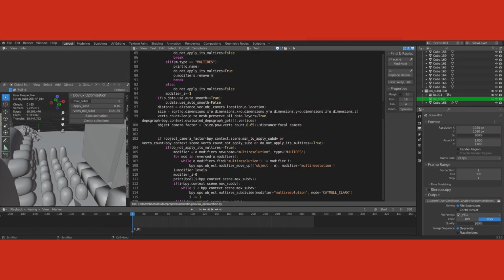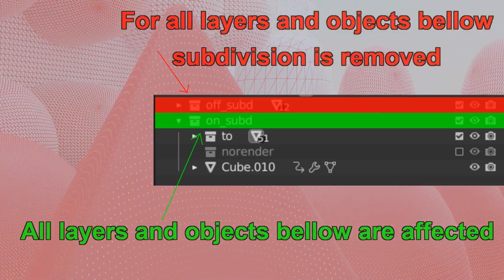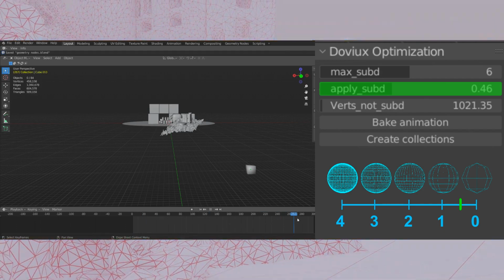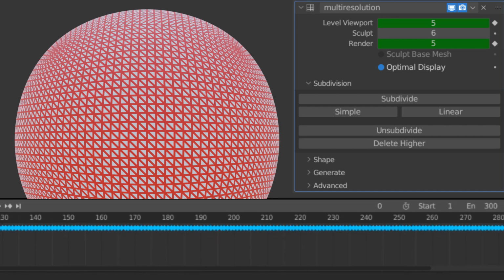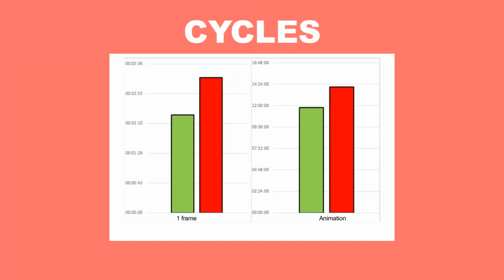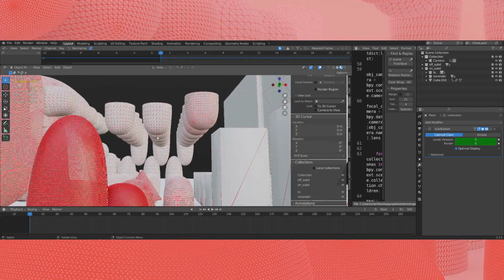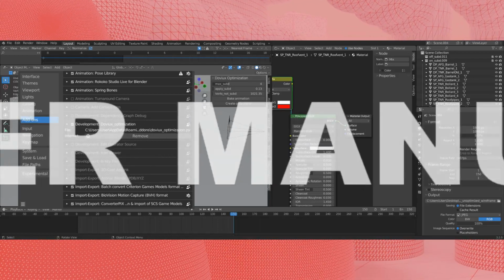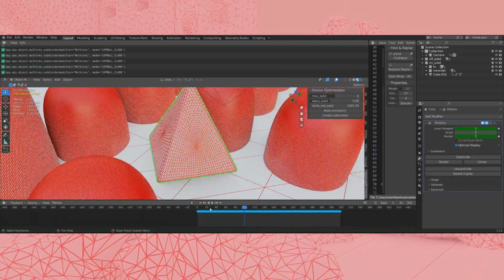AUTOMATIC SUBDIVISION OPTIMIZATION IN BLENDER 3D